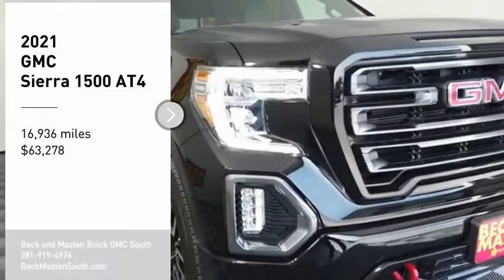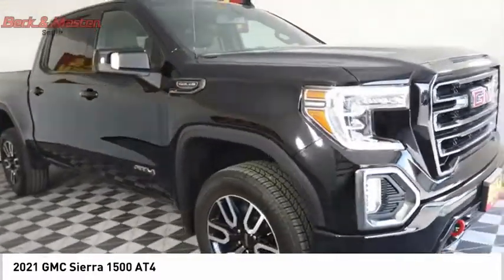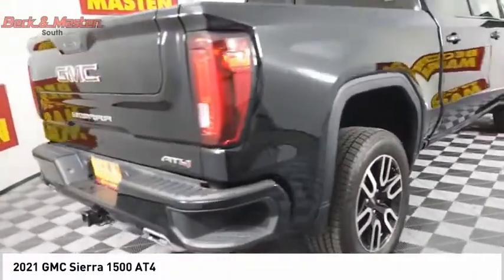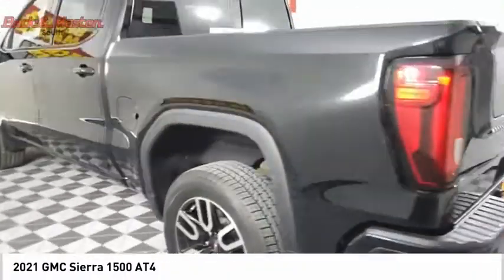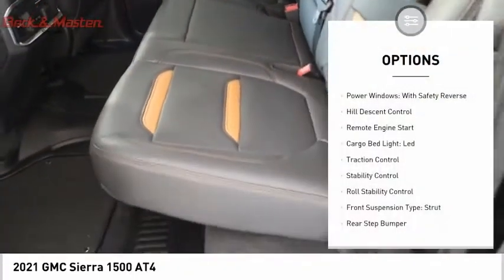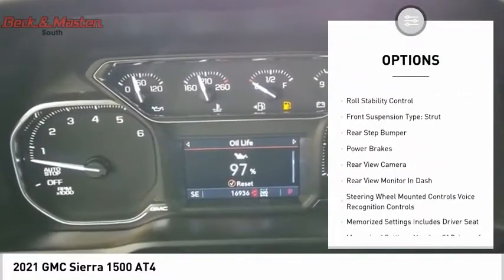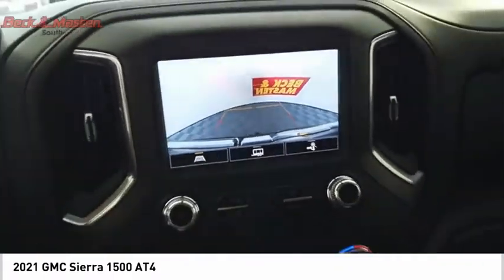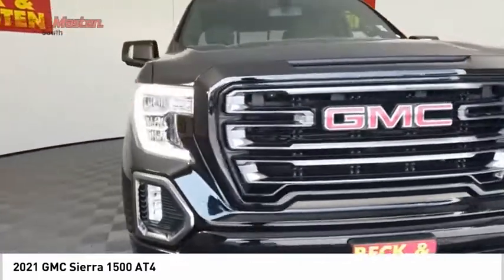2021 GMC Sierra 1500 P11711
2021 GMC Sierra 1500 AT4

This Onyx Black 2021 GMC Sierra 1500 AT4 might be just the crew cab 4x4 for you.  It has a 8 Cylinder engine.  This one's available at the low price of $63,278.  For a good-looking vehicle from the inside out, this crew cab 4x4 features a stunning onyx black exterior along with a jet black with kalahari accents interior.  Take calls, play your favorite tunes and more with the Bluetooth feature.  Youve never felt anything more comfortable than leather seats.  Have eyes in the back of your vehicle thanks to the backup camera.